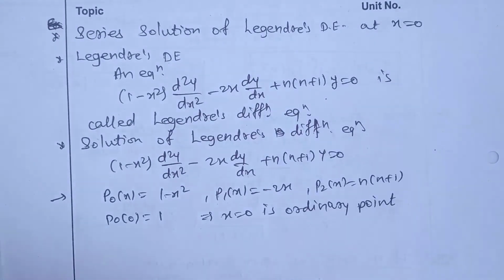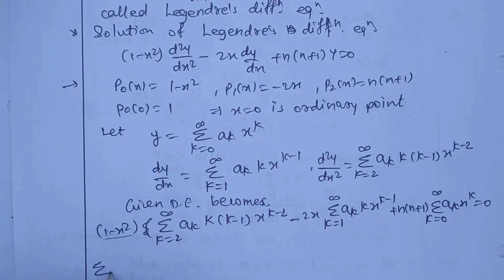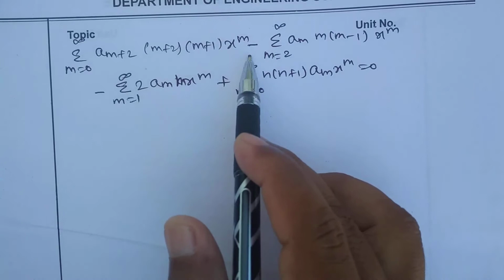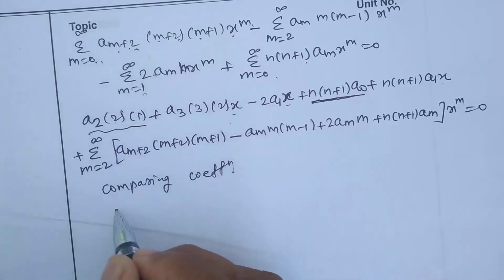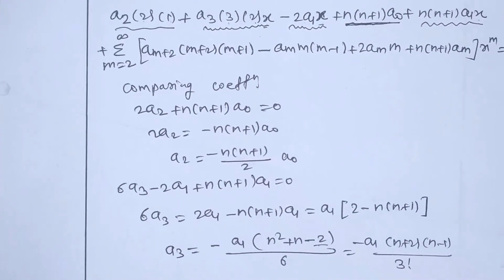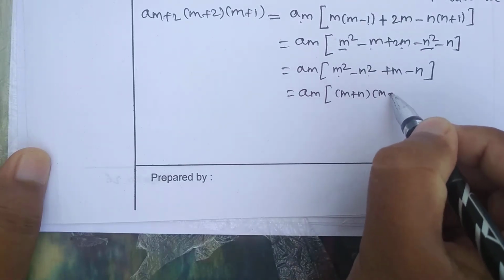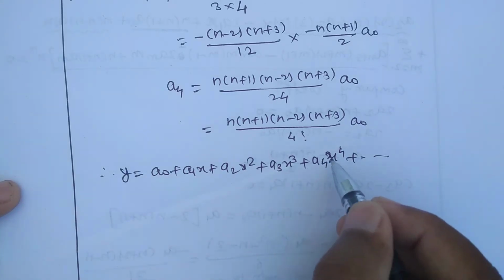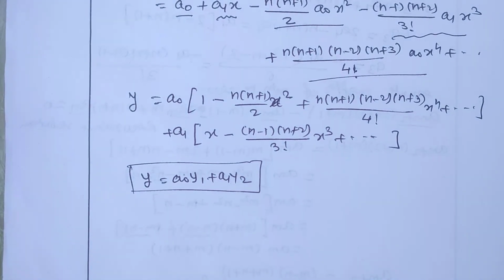Series Solution of DE Lec11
Legendre's Differential Equation